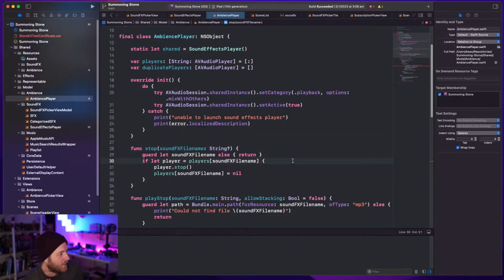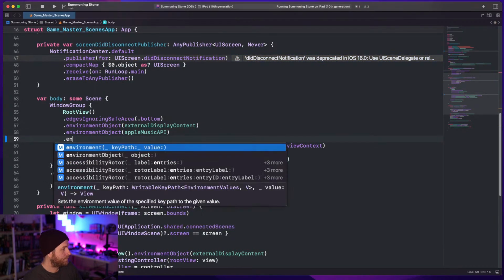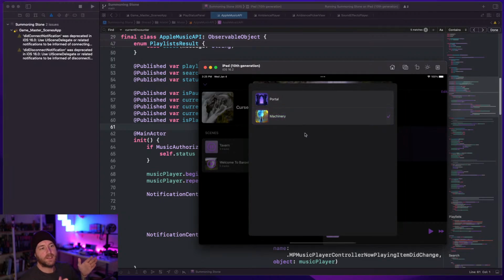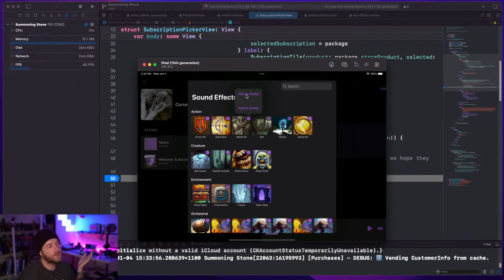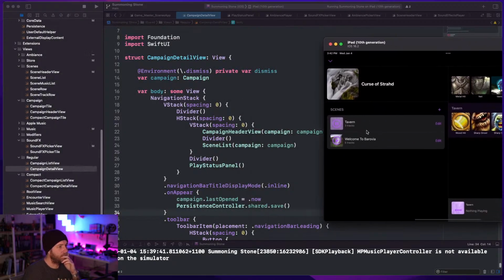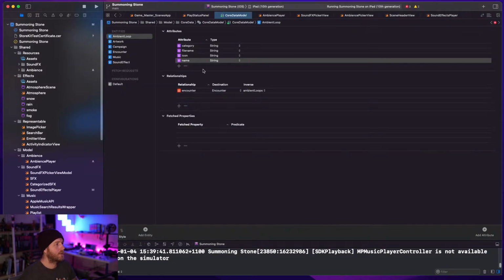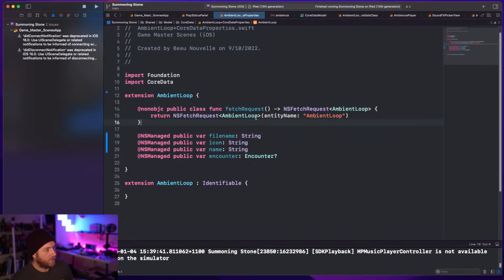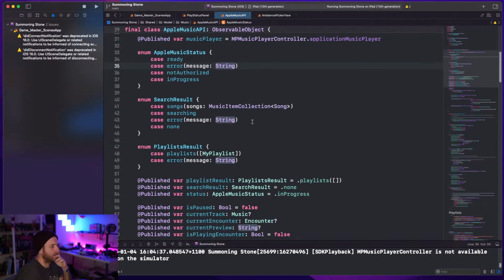[LIVE] - SwiftUI Apple Music Streaming App Development. Adding Ambiance options.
My latest project I plan to release very soon to the App Store. This is a remake/recreation of my already popular app "Game Master Scenes".

This app is based on SwiftUI and uses external screens, audio streaming from Music using MusicKit, in-app purchases using StoreKit / RevenuCat, and iCloud with Core Data.

You can watch me in realtime, and see how my development process works. No edits! I'll answer any questions you may in the chat about the app, other projects and iOS development careers.

I've worked for a number of startups and larger companies. My goal for 2023 is to stop freelancing and work on my own apps full time!

So grab a drink, and come hang out. You also JUST might learn something new!